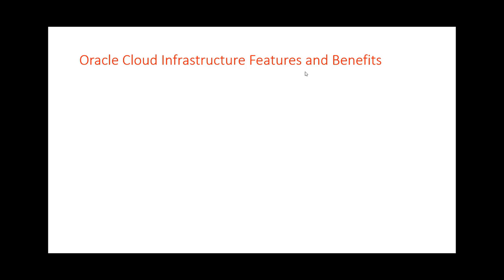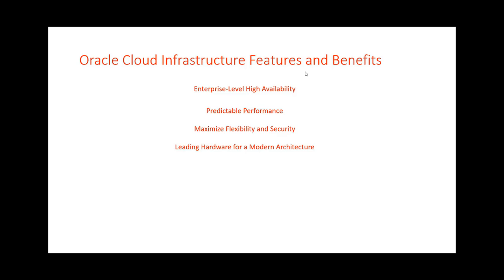cloud enterprise architecture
This video is introduction to Oracle Cloud Enterprise Architecture

Give it a thumb up and share with family and friends!